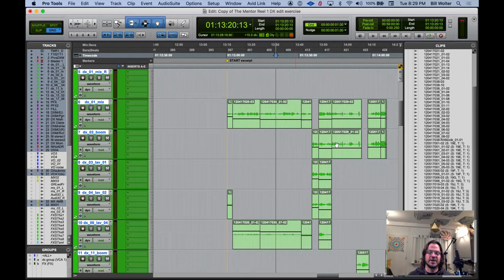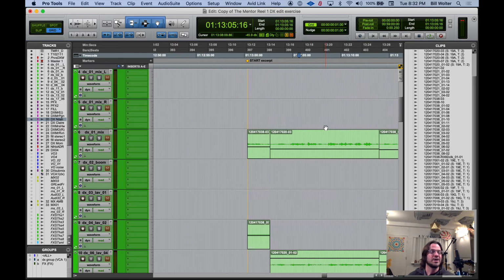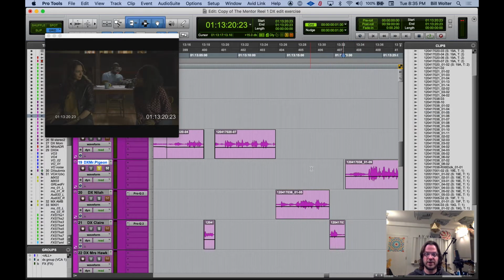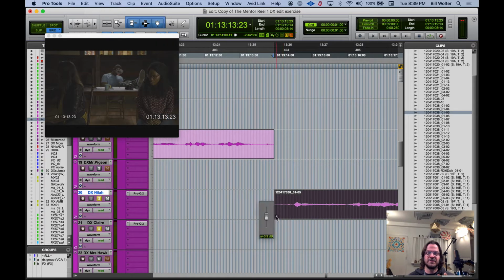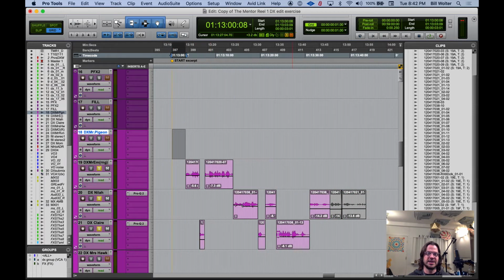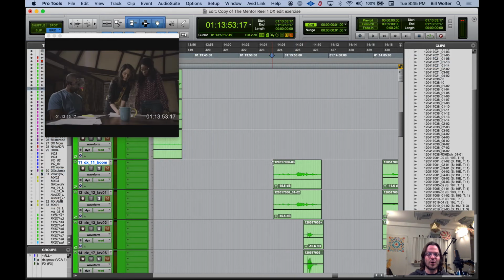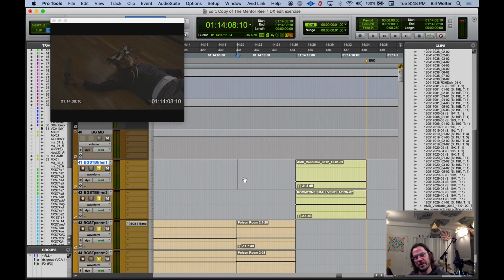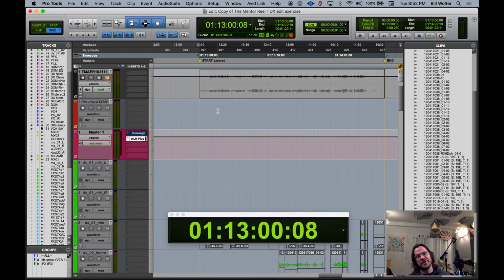DX editing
MUSX 178 Sound for Picture
Assignment 5 – Dialog Editing

Take the given Pro Tools Session and edit the dialog for each character. Follow the assignment objectives listed below. Each objective will be a percentage of your grade. Please watch the video demoing how to do this!

____ Turn on “Link Track and Edit Selection”, select into a track and use solo (shift + S) on your edit selection to quickly solo the best takes. Use your ears to determine which of the takes best fits the scene. Usually you will only use one mic source audio track when editing / mixing DX.

____ Copy the Boom and lav mics original recordings (Green Tracks)  from the video editor to the appropriate characters. With Keyboard Focus A-Z in the edit window, use  P and ; to move a copied file up and down without losing sync to the character tracks.

____ Clip gain is used to create a consistent and smooth volume level throughout, no volume jumps between characters. Mac clip gain key command is Control + Shift + up down arrow.
View / Clip / Clip gain line  or View / clip / clip gain info are useful to fine tune clip gain.

____ Volume levels: Dialog Levels are peaking at around -12 db, (use TL master meter or Youlean meter plug-in to judge levels) You can also calibrate your monitors to around 80 dB. But -12 db FS is a great starting point.

____ Copy most non DX, Sound FX such as foot steps or pen clicks to the PFX, for production sound FX.

____ Add Fades as appropriate between audio clips. You don’t necessarily want to hear the fade at all, it’s only to make a seamless transition to the next cut. So short fades are best, also checkerboarded overlapping fades are the best.

____ Dialog Editing: Clean seamless editing, checkerboard edits or track splitting, smooth transitions, fades are used.

____ Mix the dialogue to taste with EQ, optional light transparent compression if needed. For example on Nilah and Clarie characters I’m taking out 3 dB a bit at 4 and 7k, due to sibilance. You may also wish to high pass DX tracks as it can eliminate other noise.

____ Mixing: Music and background levels are mixed relative to the dialogue, with dialog clearly on top. The music or ambience should never be louder than the dialogue.

____ Deliverables are all present and clearly labeled in one folder.
 Bounce a QuickTime movie with your audio mix. Label the file “LastName_as5_bounce.mov” into the bounced files folder in the PT session folder.
Rename the PT session folder to “lastname_as5”, zip and hand into the drop box.